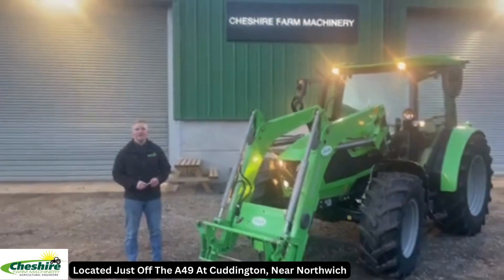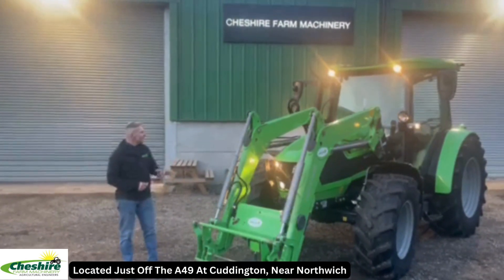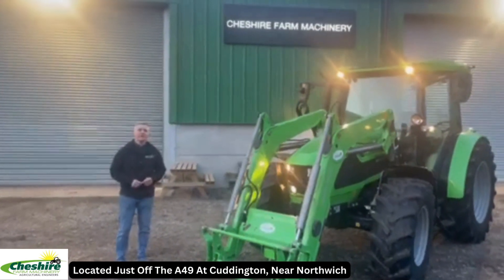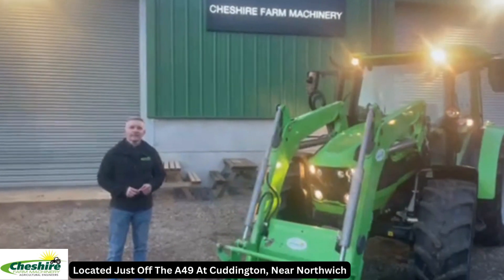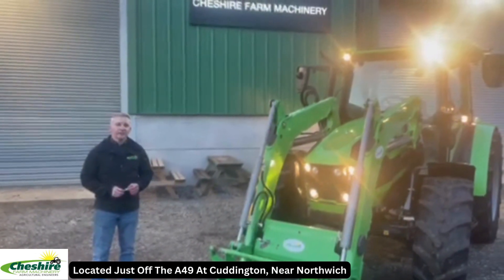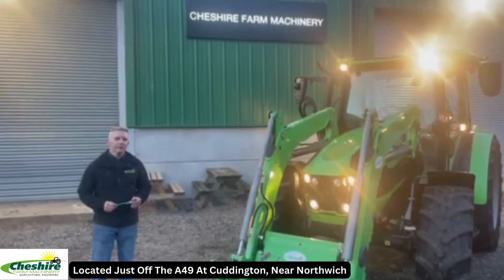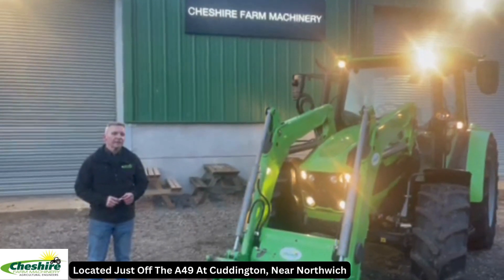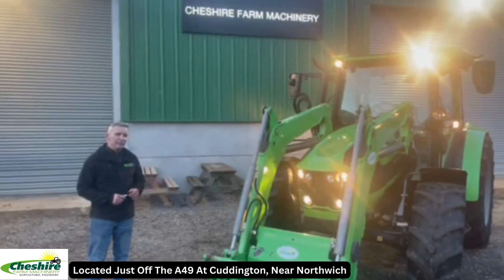2021 Deutz Fahr 5110G Tractor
- Only Done 1,292 Hours
- 4WD
- 110HP Engine
- Air Seat
- Power Shuttle
- FZ20 Loader
- 20x20 Transmission
- Air Conditioning
- ECO/540/1000 PTO
- FOPS Roof

For any enquiries, please call one of the following numbers:
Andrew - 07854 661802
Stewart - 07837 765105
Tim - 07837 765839